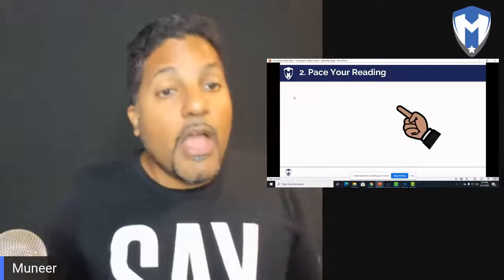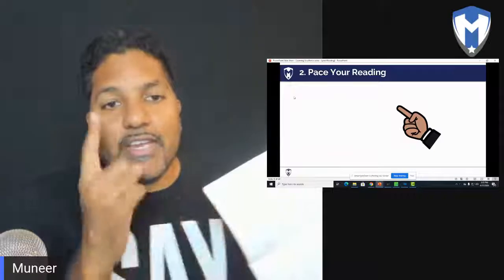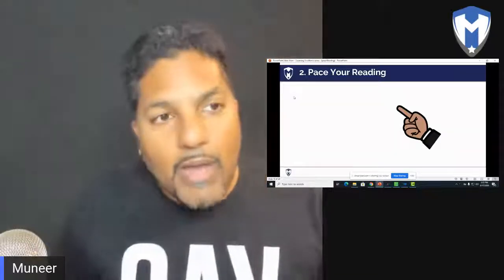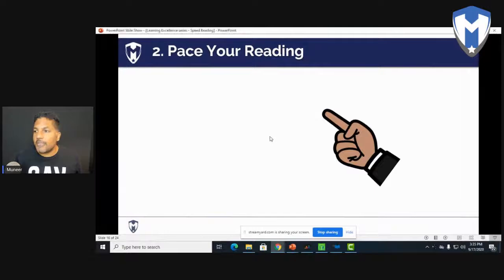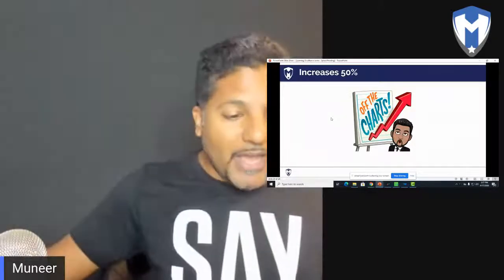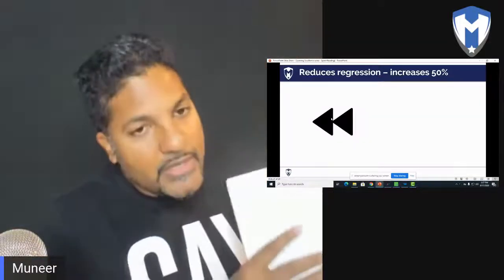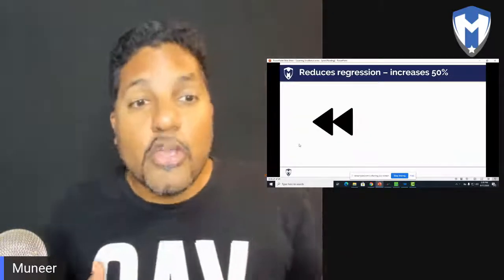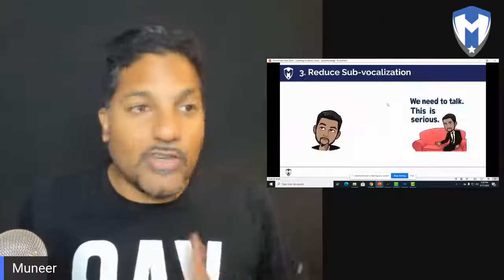How To Be A Speed Reader | Double Your Speed When You Read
Carrying on in the learning excellence series today I'll be talking about speed reading.
Imagine being able to take in twice the amount of information in half the time needed.

In this video, I'll be talking about speed reading. Take note, speed reading techniques are not just about 'reading extremely fast'. It's also about getting and understanding information quickly.

Besides teaching you how to read fast, this powerful skill will also teach you how to get rid of some of the unnecessary steps that you usually have to go through in the other aspects of your life. If you want to reach success quickly, then you shouldn't miss learning this particular skill.

The Speed Reading Framework consists of the following concepts:
1. Skim before you read.
2. Pace your reading.
3. Reduce sub-vocalization.

☑ LEARN MORE ABOUT NLP ☑
If you want to learn more about NLP, you can check out our NLP FREE WEBINAR happening this Wednesday (this happens most Wednesdays), 7 PM UAE Time.
NLP, or Neuro-Linguistic Programming, is a study of the human psyche and how our mind responds to various life situations. With this webinar, you can learn how to utilize the power of your mind to the fullest.

I'm an occasional hypnotist that travels the world to teach people how to influence themselves through mindset changes, and others through the power of persuasion.

☑ LEARN MORE UNCONSCIOUS COMMUNICATION SECRETS ☑
If you want to know more about CREATING UNCONSCIOUS CONFIDENCE, you can get a copy of my video “11 Common Habits That Are Killing Your Confidence” for FREE!

00:00 Introduction
00:50 What is Speed Reading?
02:32 How I Learned this Skill
05:09 The Speed Reading Framework
05:32 Skimming
07:54 Pacing
10:54 Reducing
12:54 Phrase of the Day